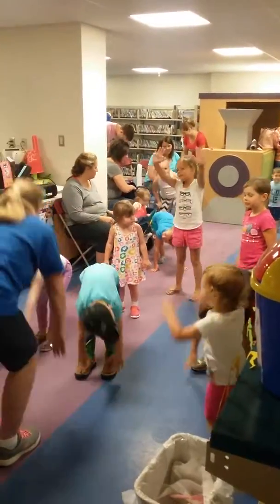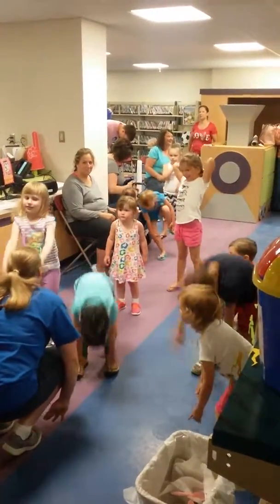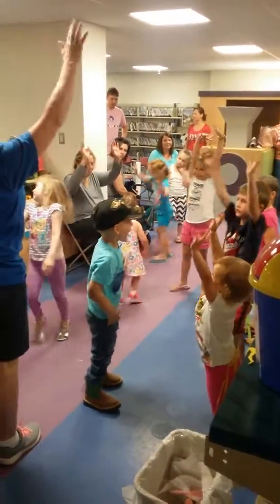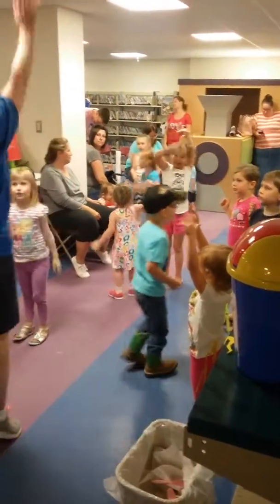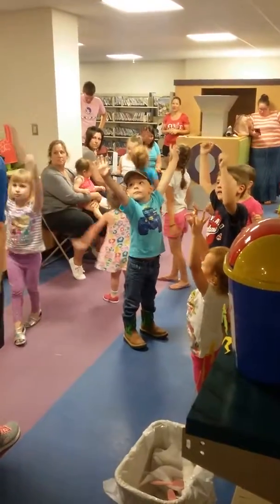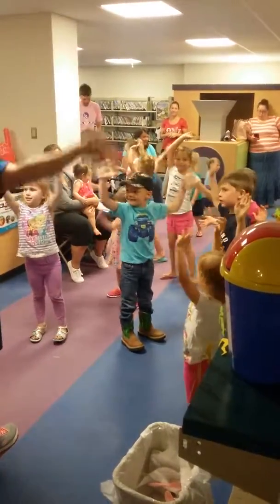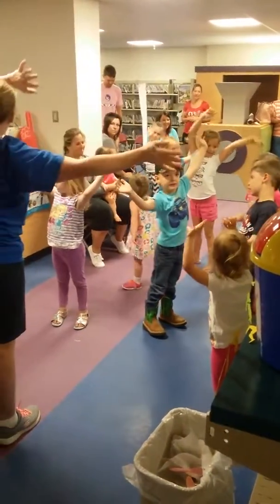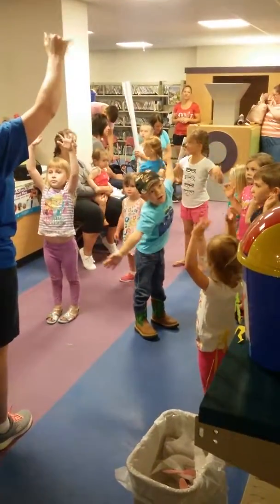Goodbye Song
Summer Reading kicked off during our "All About You" Storytime in Willard. Each session ends with our "Goodbye" song. The kids did a great job following Miss Mitzi.